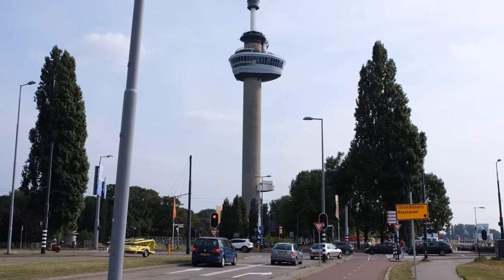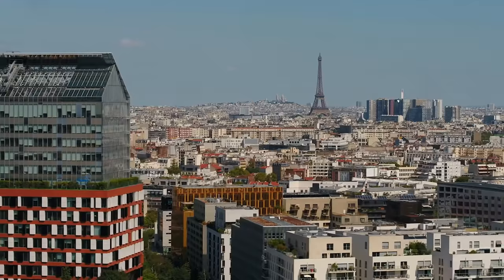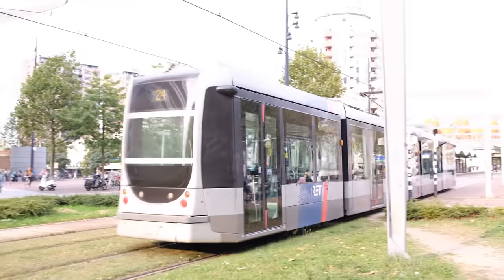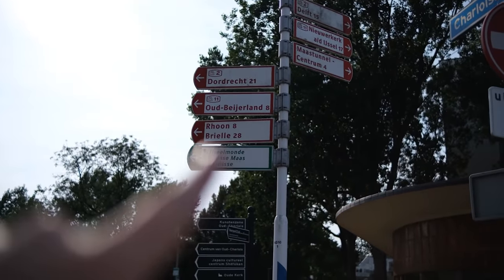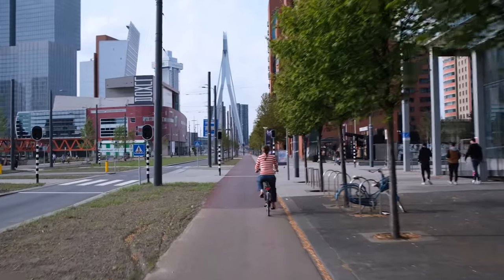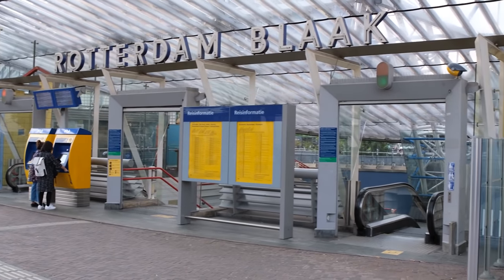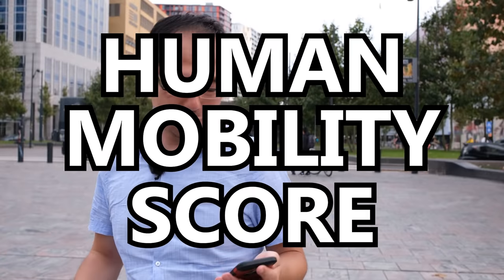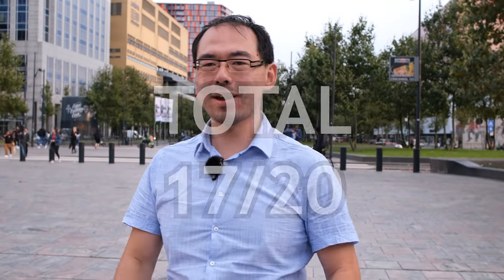Rotterdam has an UNDERWATER bike tunnel and trams that FLOAT on grass!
Rotterdam Unboxed. This video was produced in collaboration with EIT Urban Mobility Academy.

Host: George Liu
Producer/Editor: Jedwin Mok
EIT Team: Malaurie Chokoualé Datou
                   Gautam Rao
                   Antoine Berwart
                   Max Liautaud
Outro: Carrie Jia